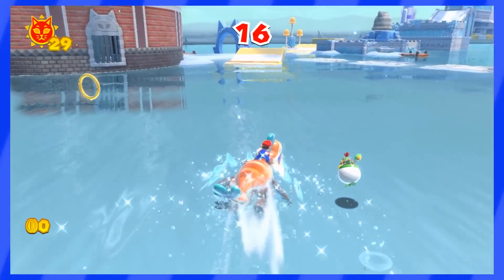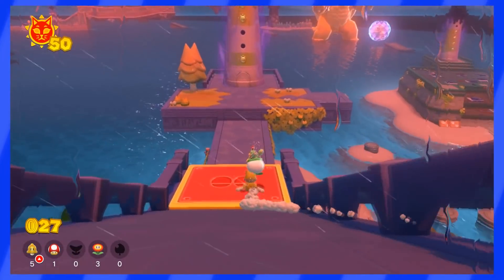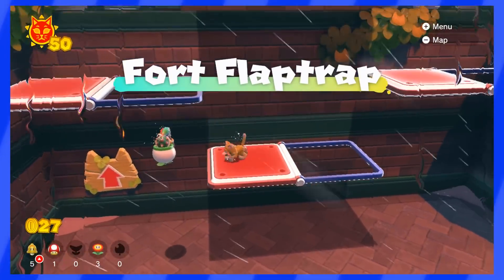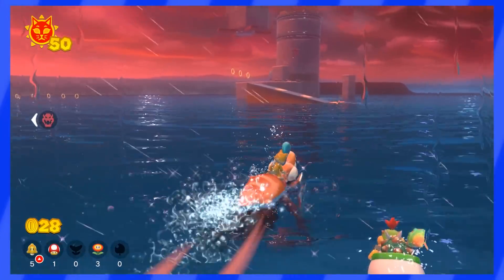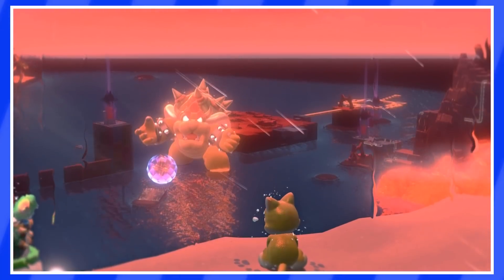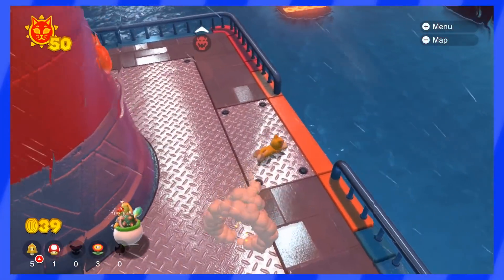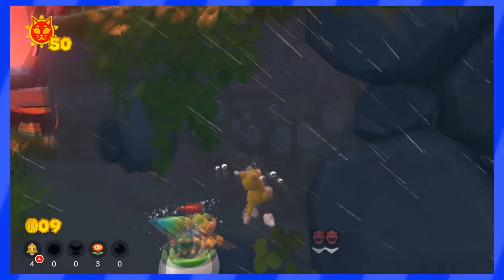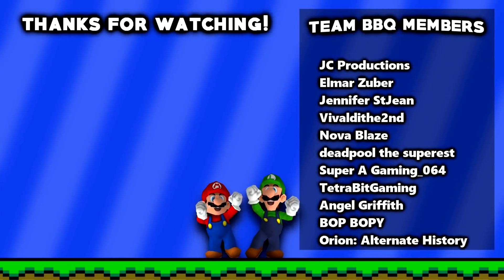Can you EXPLORE Bowser's Fury's World DURING THE FINAL FIGHT?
The final boss fight in Bowser's Fury is super fun and it takes place in the same world we collected out cat shines in. But hear me out, what if we decided not to hop on Plessie and chase Bowser? What if we instead explored the whole map during the final fight?

More Bowser's Fury videos you'll love!

🎶 Music Used 🎶
🎵 Bowser's Fury Original Soundtrack
🎵 Chase Giga Bowser
🎵 Disaster
🎵 First Encounter
🎵 Mount Magmeow
🎵 Plessie
🎵 Crisp Climb Castle